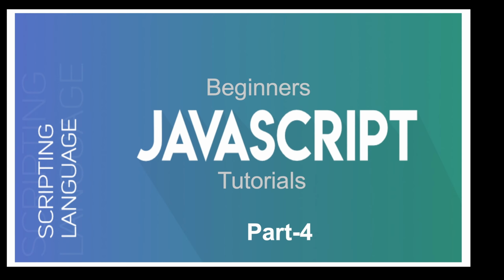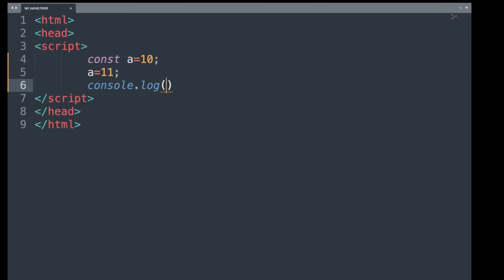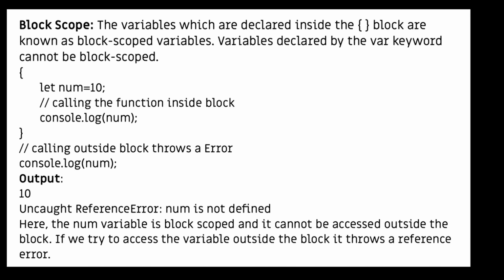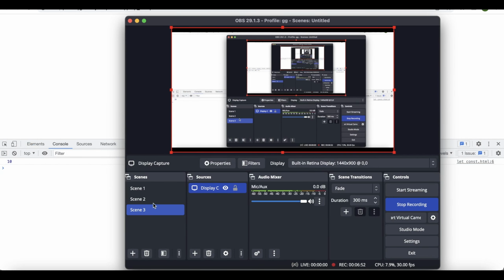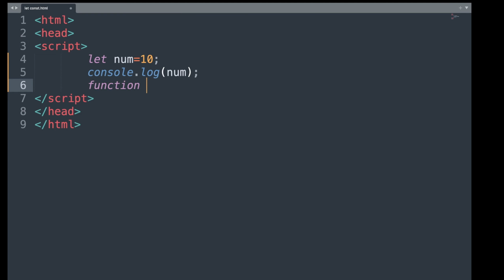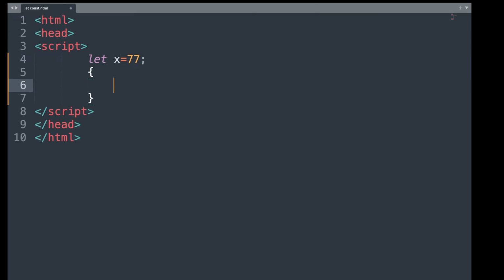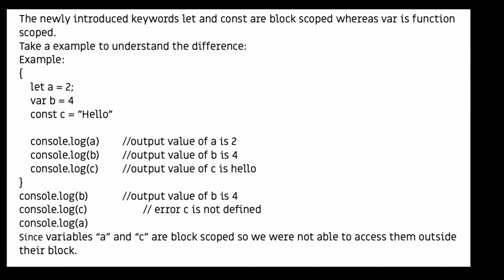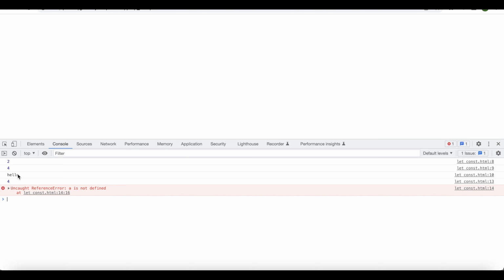JS tutorial for beginners | Part 4 | JS var vs let vs const keyword | UI Ninjas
This video will help you understand different ways to declare variables in JS .
We will discuss about var , let & const keywords to declare variables with working examples .
In this video , We will also discuss about scope of any block in JS .